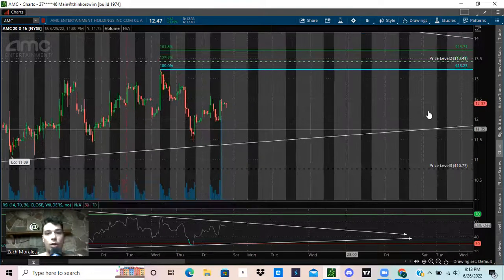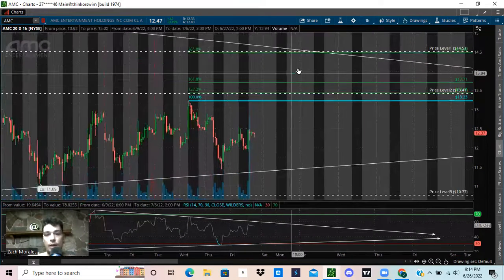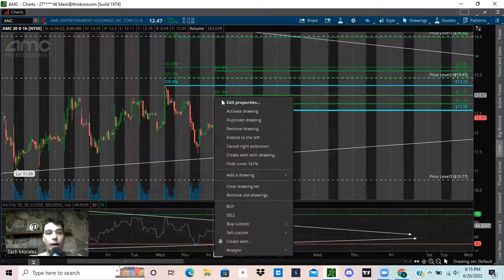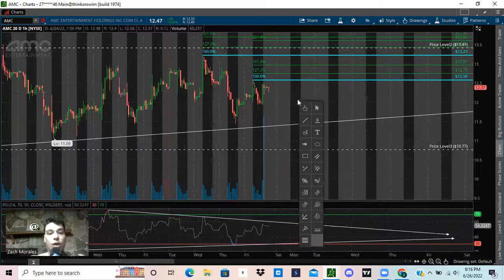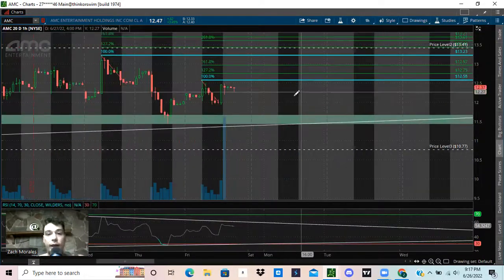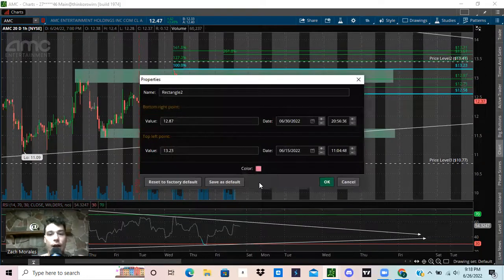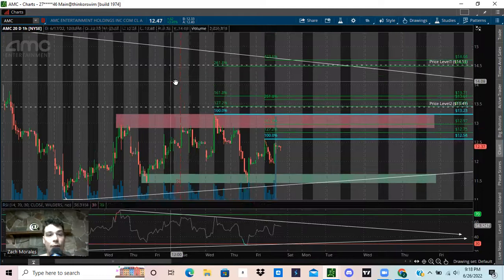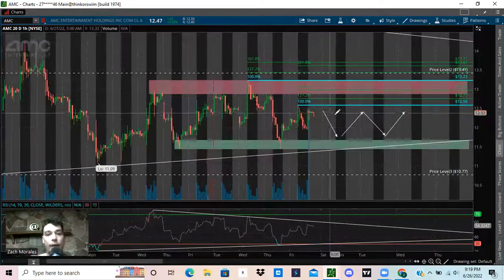AMC Stock - BACK FROM THE DEAD!?!? (Must See)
ater stock,ater stock news,ater stock update,ater stock prediction,ater stock analysis,buy ater stock,should you buy ater stock